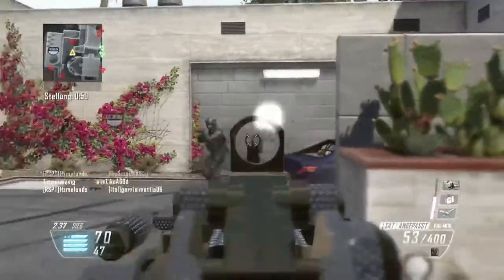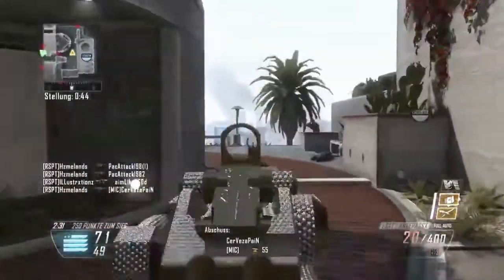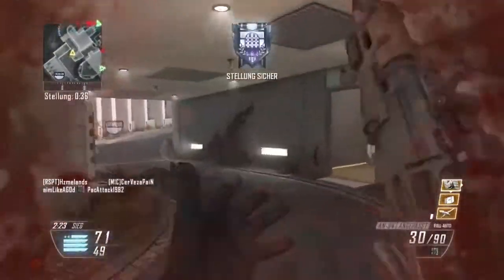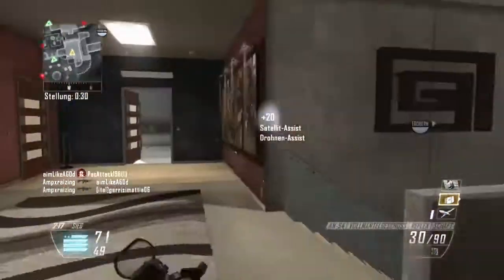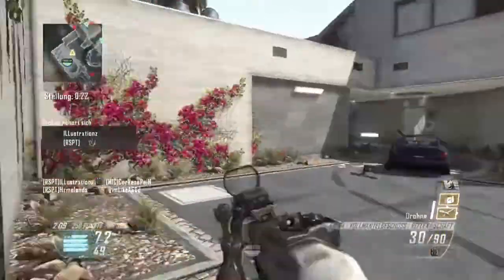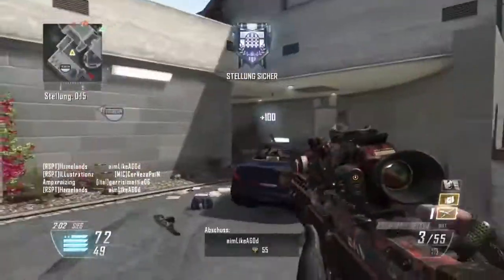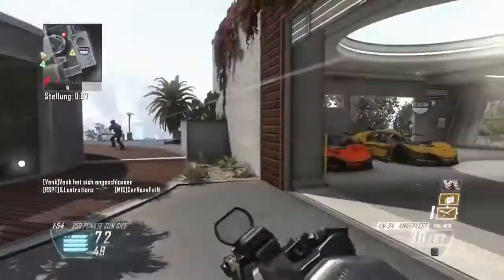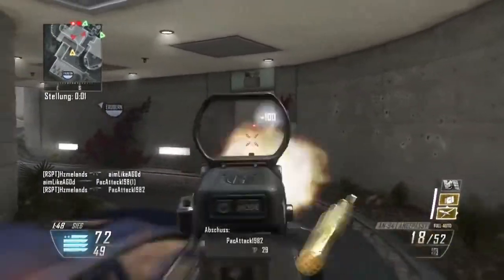BO2: 120 SECOND NUCLEAR! NEW COMMENTATOR?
Check out the commentator and pubstomper.